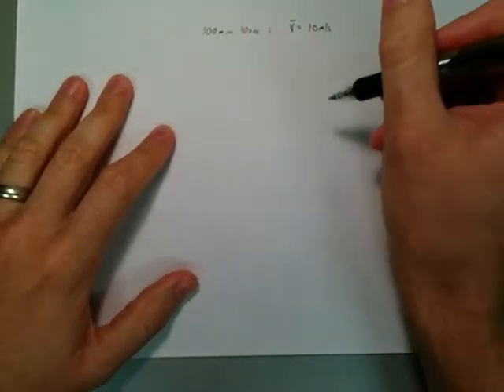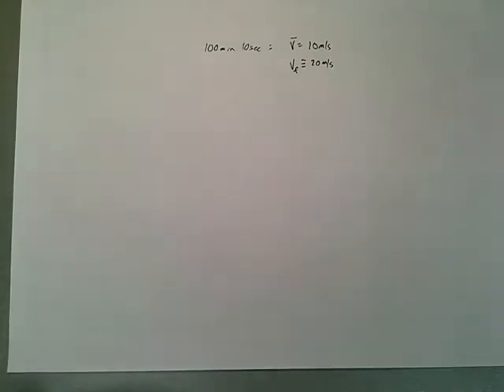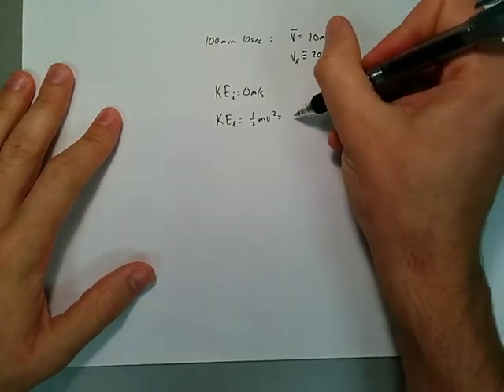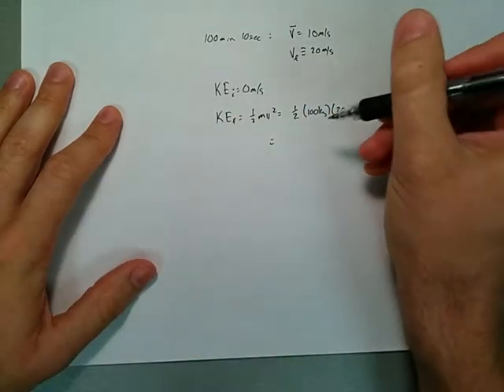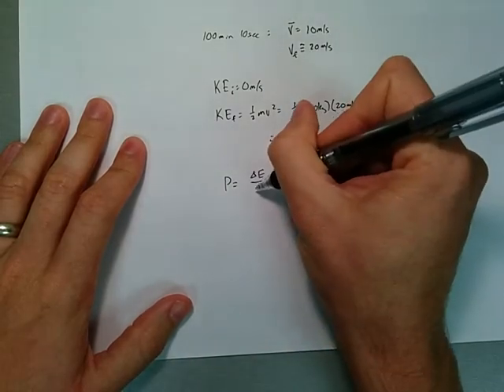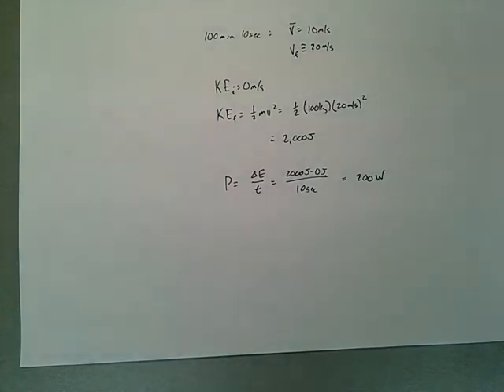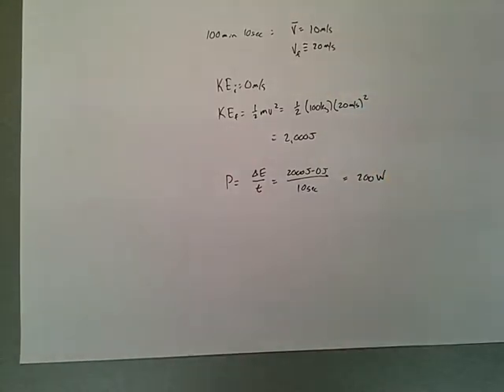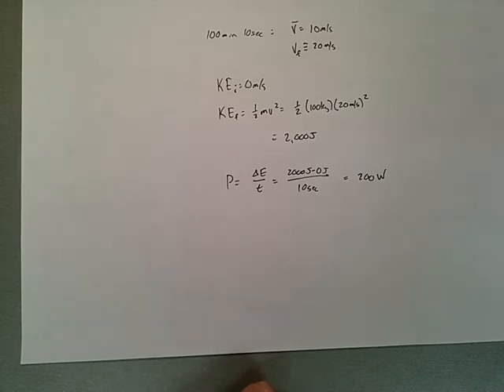Power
How much power does a fast runner generate?